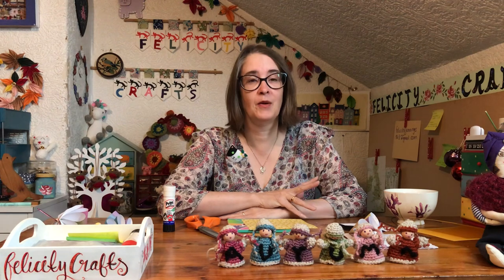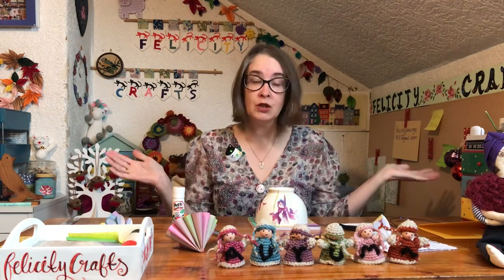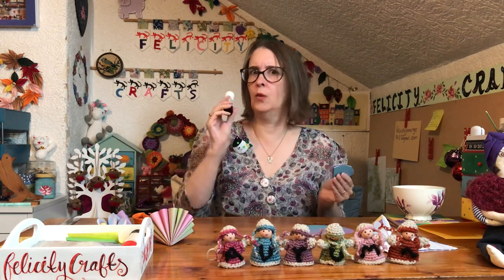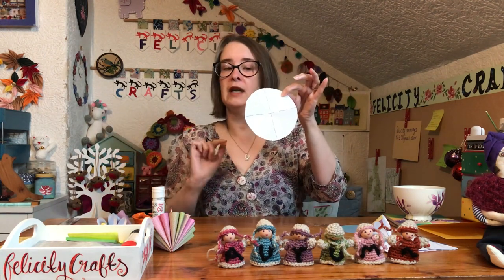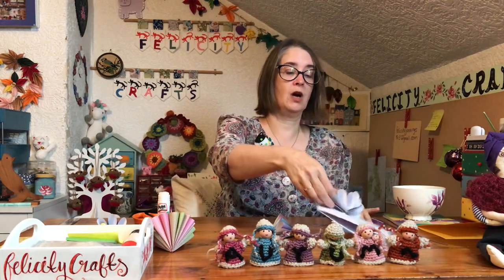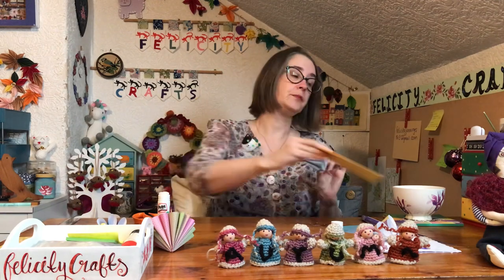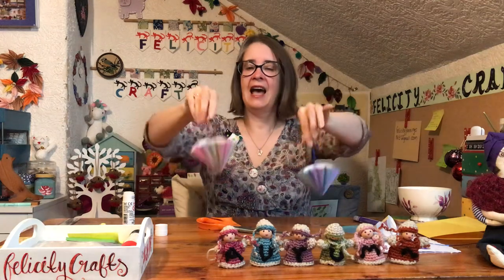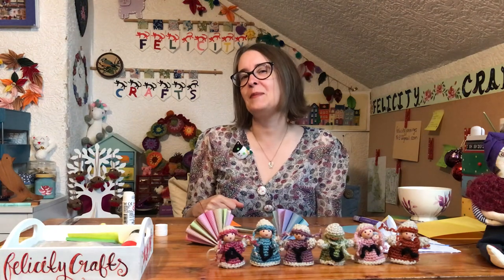Paper umbrellas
Easy to follow instructions to make a paper umbrella for a card, an autumn garland or just for fun.